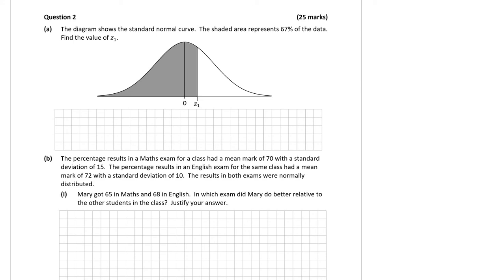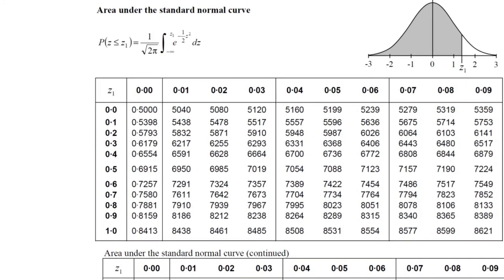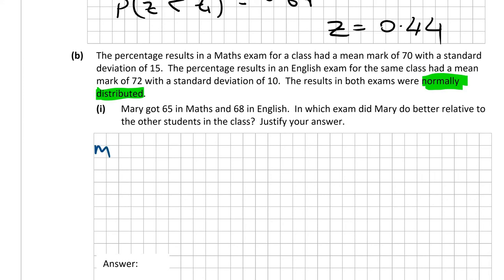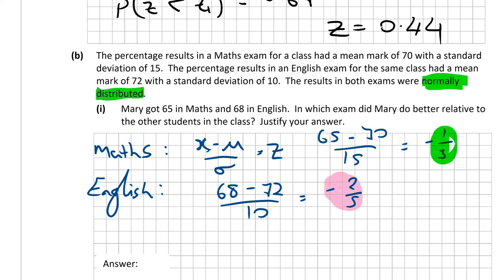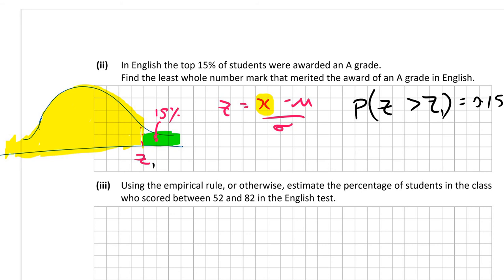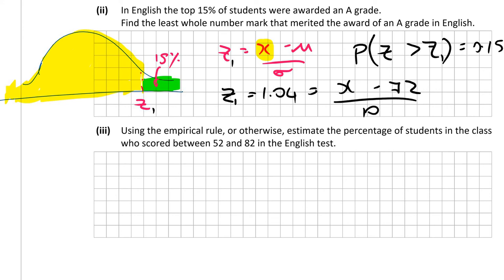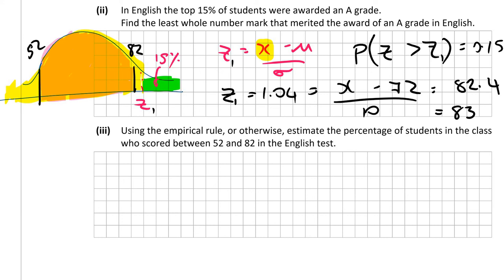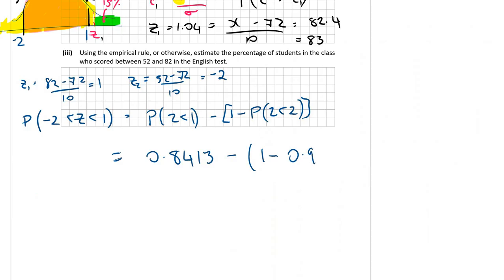Leaving Certificate 2018 pp2 Q2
This video looks at statistics from Leaving Certificate 2018 paper 2. It involves the use of z scores to compare data sets.